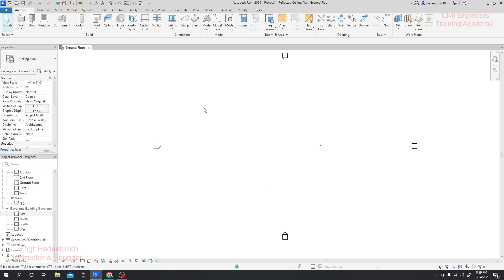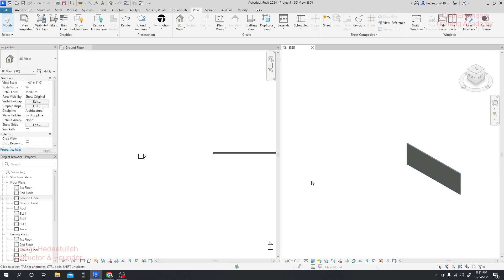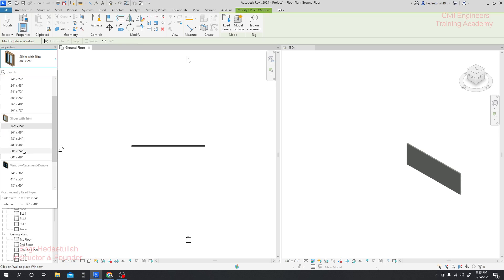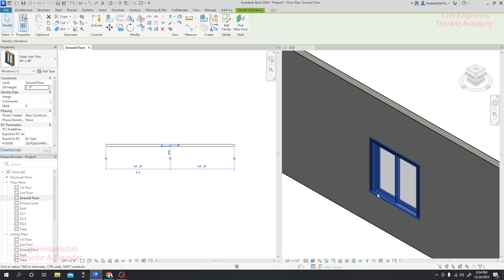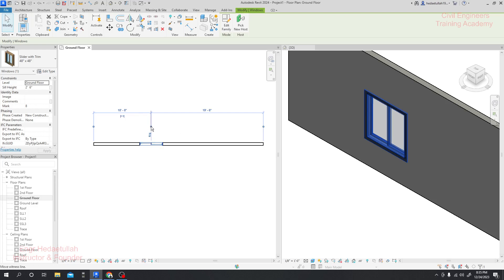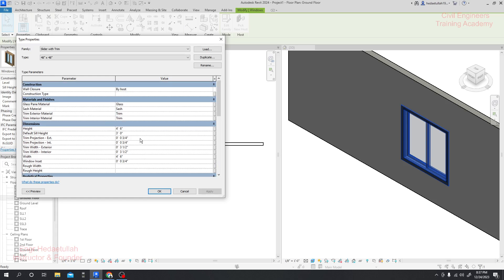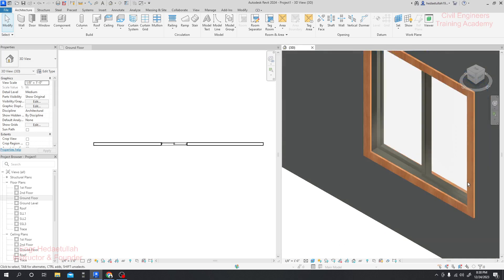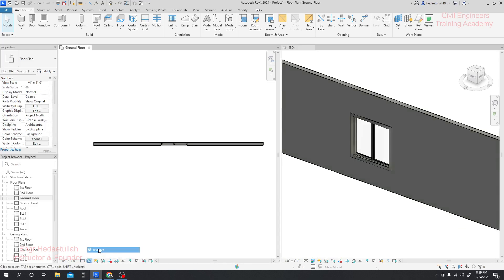14. Revit 2024 - Complete Revit Tutorial for Beginners - Draw and Modify Windows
revit architecture
Revit tutorials
evit for beginners
Revit 2024
revit tutorial
revit 3d
Add Missing Level in Plan Section
Draw and Modify Windows